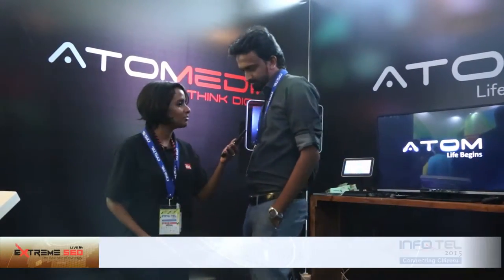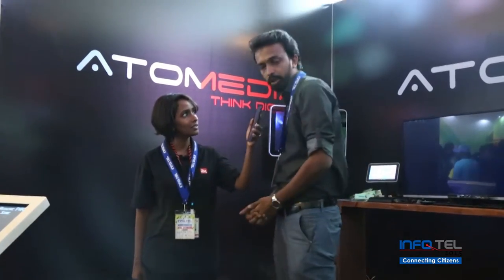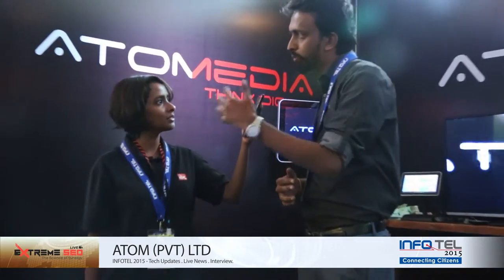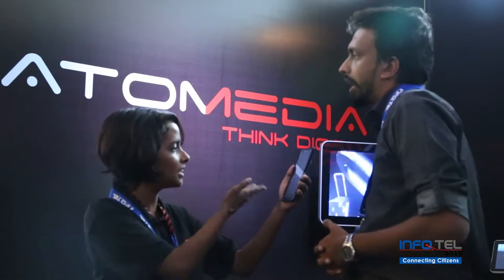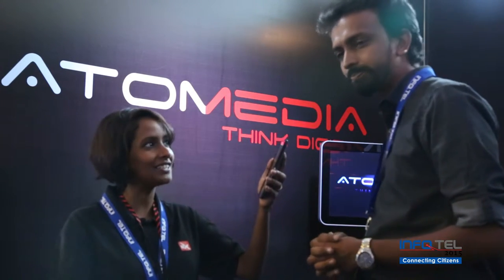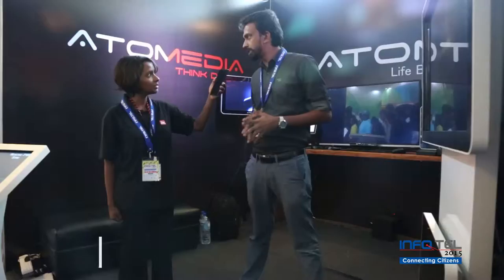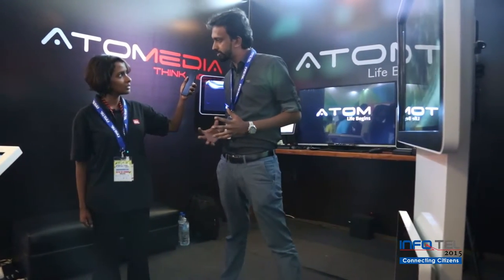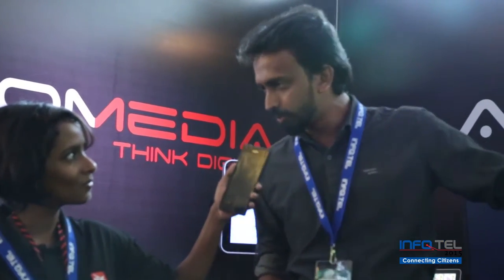Infotel 2015 Live Interview - Atom Technologies Pvt Limited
A fully owned subsidiary of Atom Technologies Pvt Ltd, ATOMEDIA is a unique marketing initiative that added a new dimension to the Sri Lankan advertising landscape. More details visit : Infotel.lk / Atom.lk